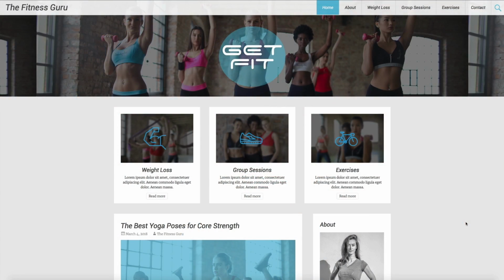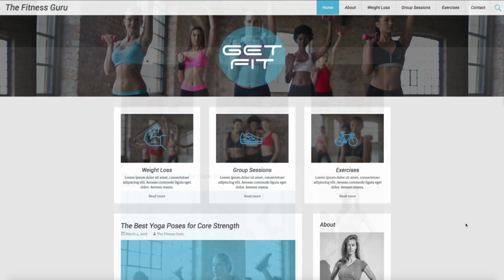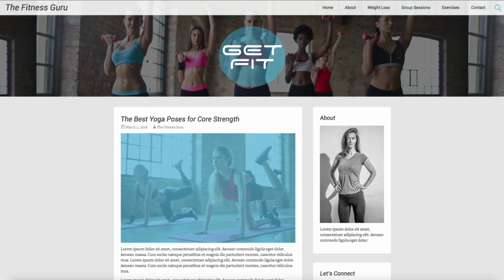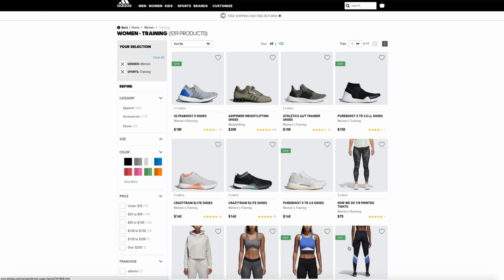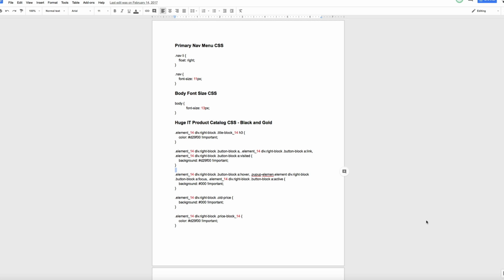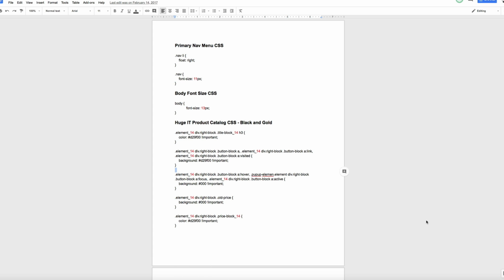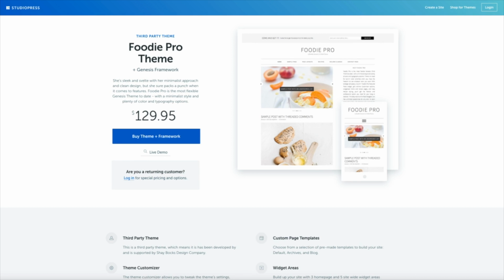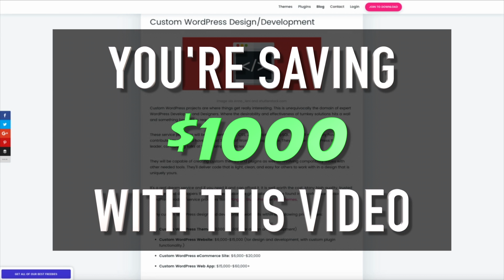How to Start a Health and Fitness Blog - Sneak Peek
Learn how to start a health and fitness blog in my upcoming blogging tutorial and discover how to turn any WordPress blog into a professional digital platform.

My new video, coming next month, will walk you through the entire process of building a sleek and innovative health and fitness blog. I'll show you the exact steps for setting up your blog, showcasing your content, building your email list, and I'll also give you instant access to my free code cheatsheet for premium design changes only available through this video.

to get instant access to my free blogging bundle and to view the video before it goes public on YouTube. This will give you the opportunity to start building your blog before thousands of other people view this tutorial.